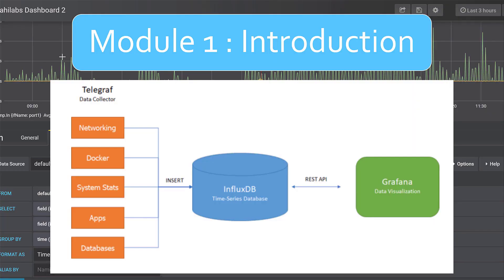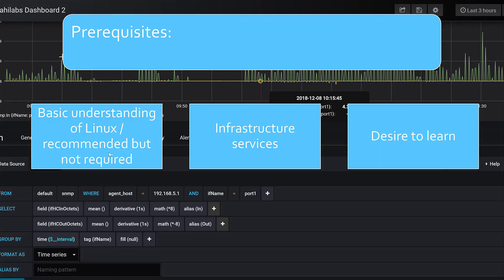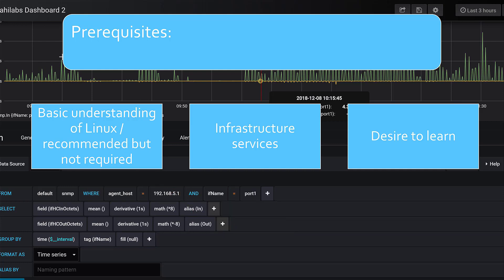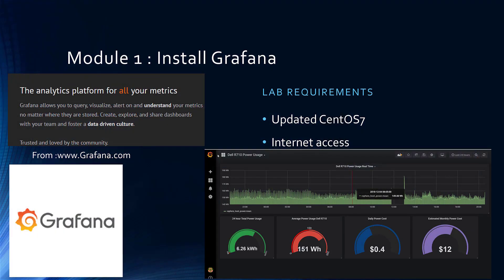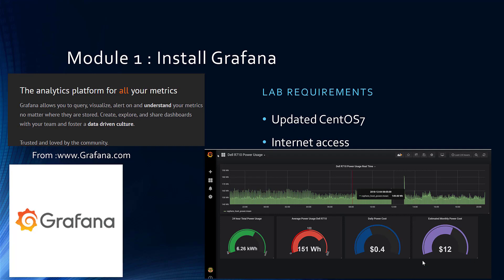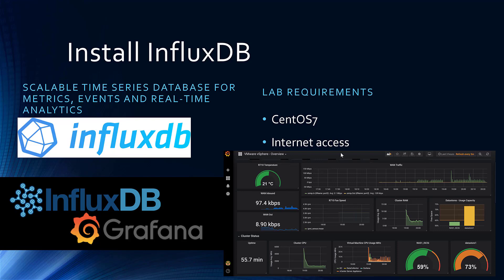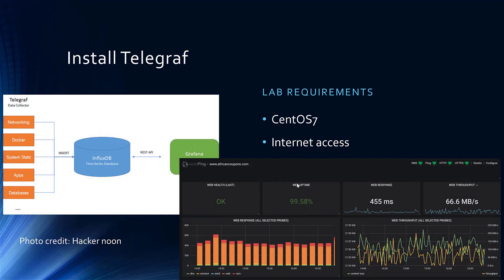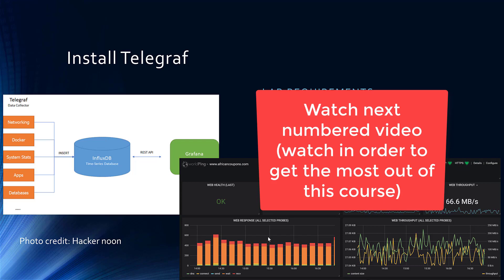#0 Grafana Monitoring | Beginner Complete course | Module Introduction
This is the Grafana Monitoring | Beginner Complete course module introduction. I will explain what this module covers and how it is structured. Please follow the videos in order of the numbers since they all continue from previous ones. Join the community on Discord on this . You can post live questions and get help from others there.